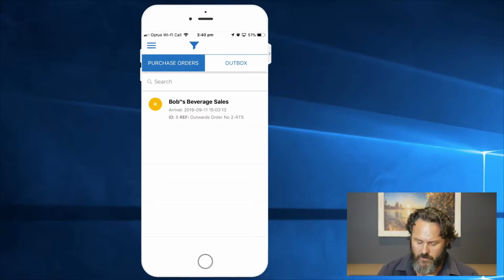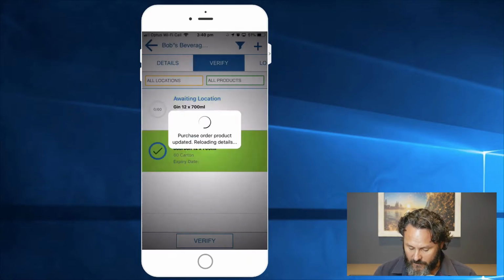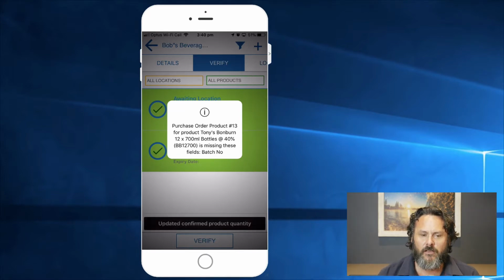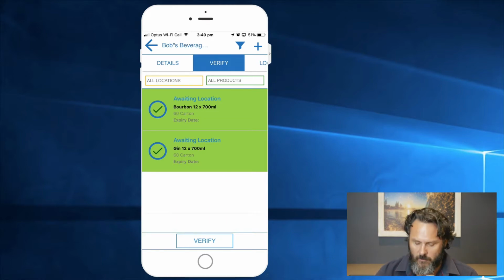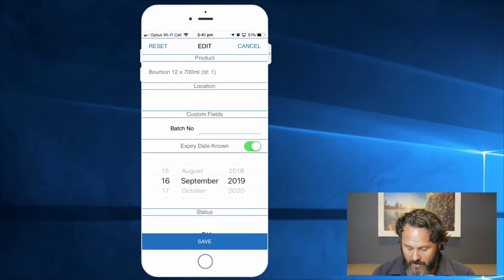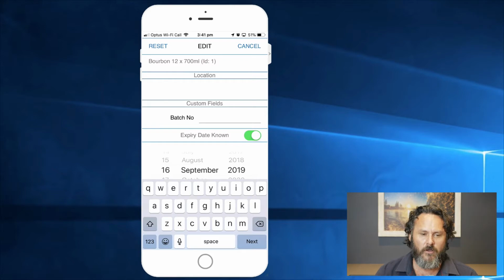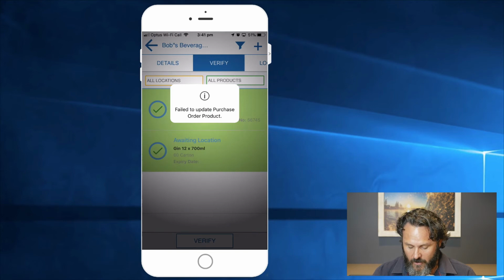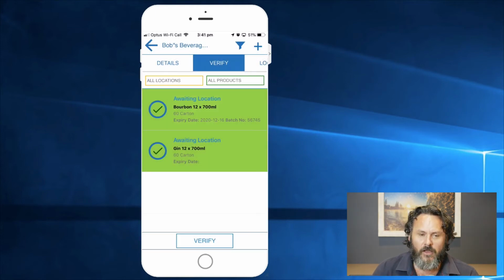Product Updates - Confirmation of Batch Numbers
Another cool update for release 86 is the ability to confirm and update the batch numbers within the mobile application when picking stock, saving users time.